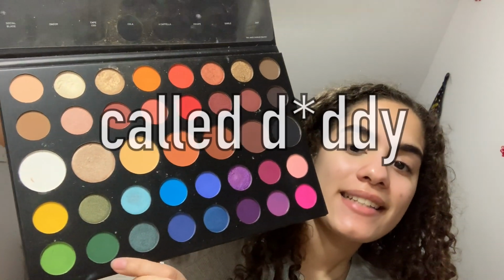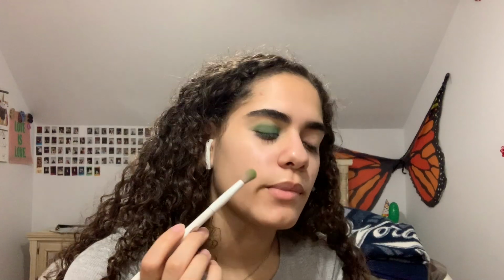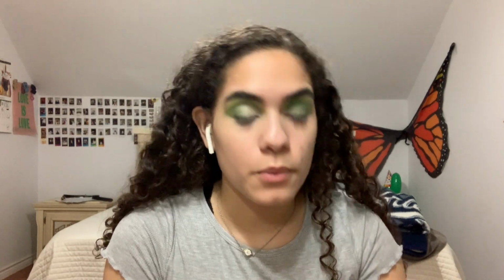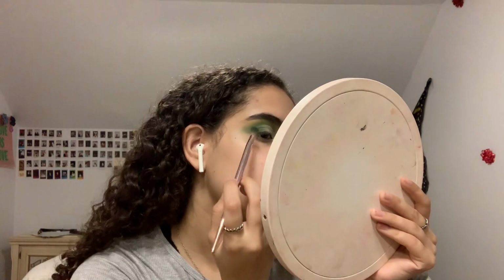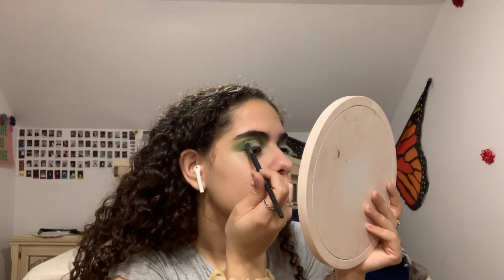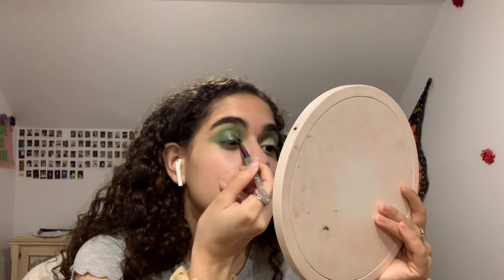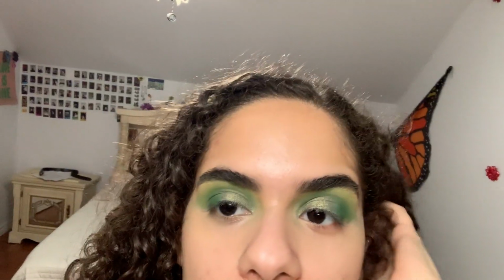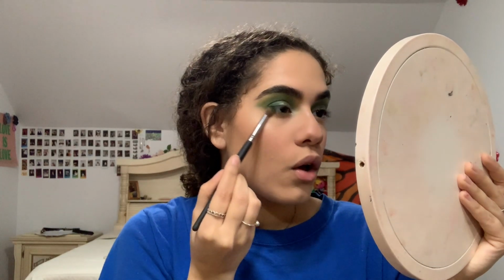GREEN half cut crease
basic look but she still cute